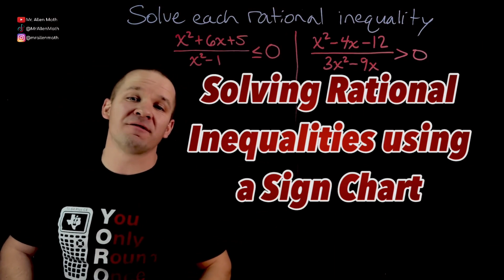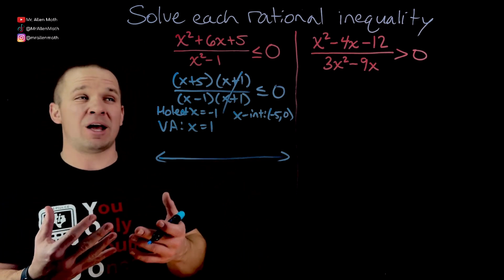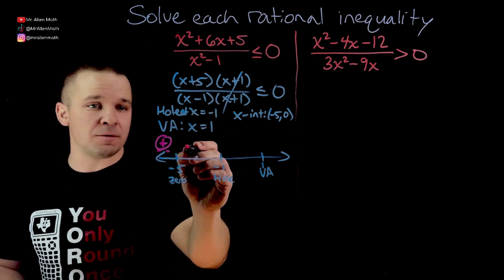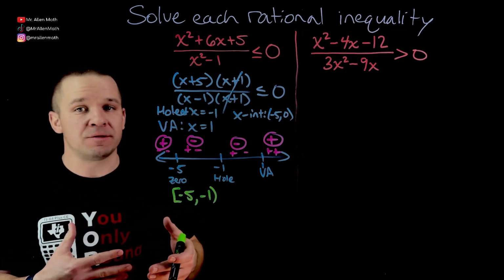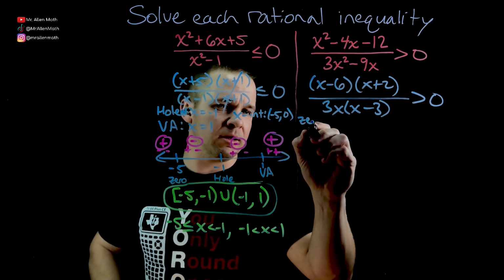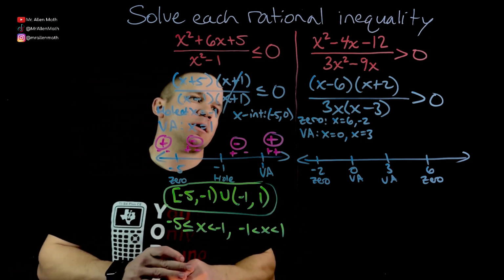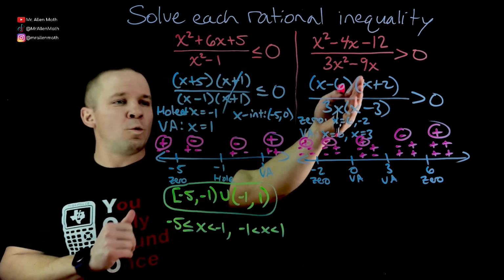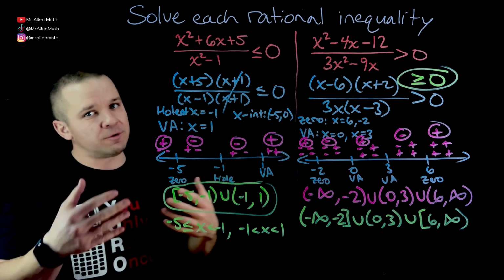Solving Rational Inequalities using Sign Chart